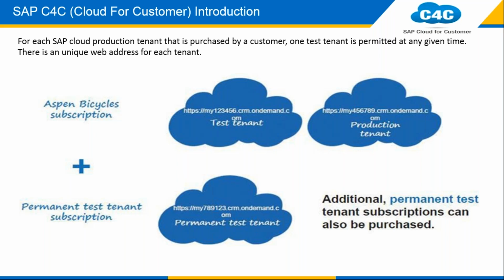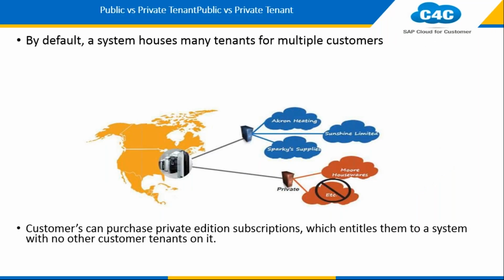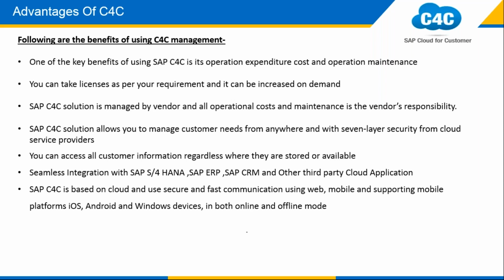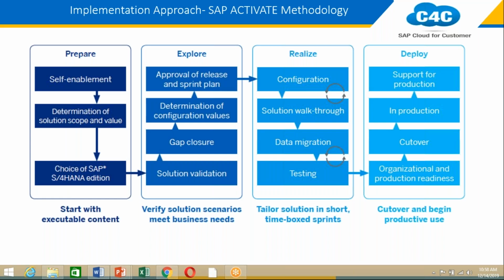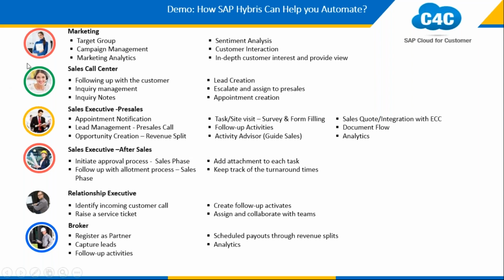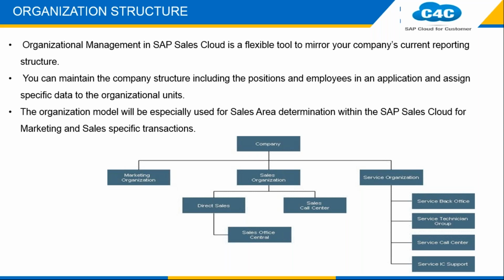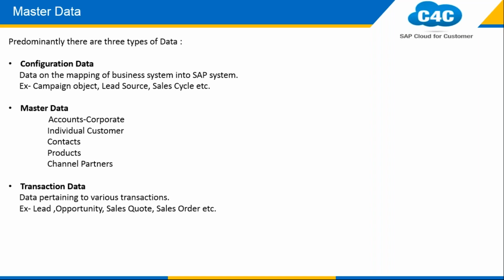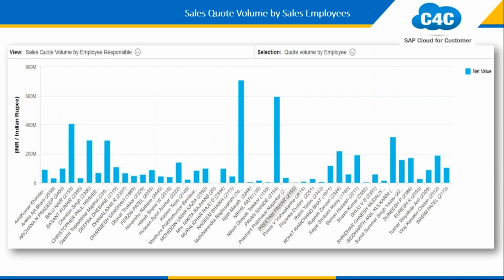SAP C4C Functional Training| SAP C4C Functional Course| SAP C4C Functional Online Training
Best Online Career

Are you looking to master SAP's Customer Relationship Management solution? Look no further! Our comprehensive SAP C4C Functional Online Training course is designed to equip you with the knowledge and skills needed to excel in the world of CRM.